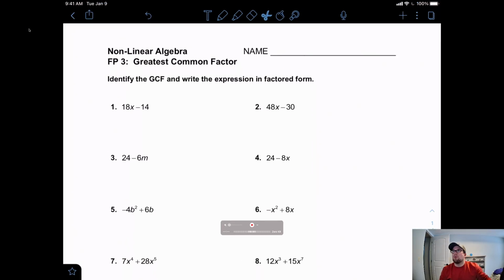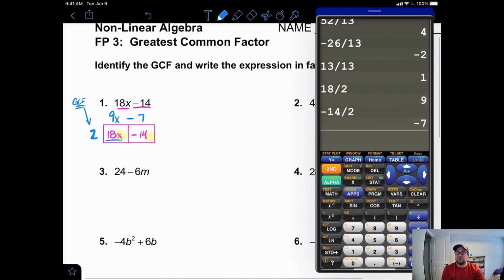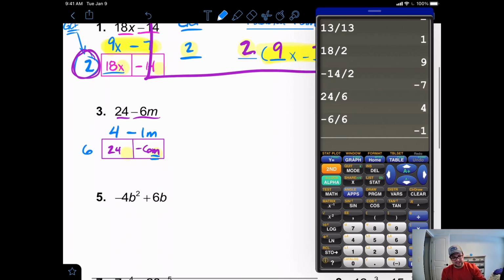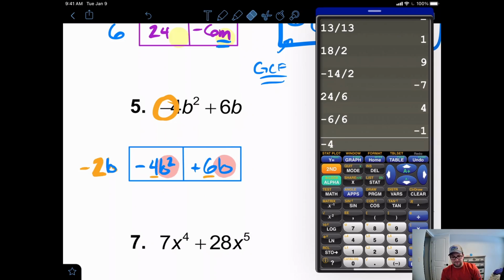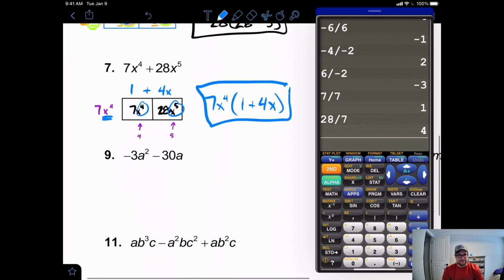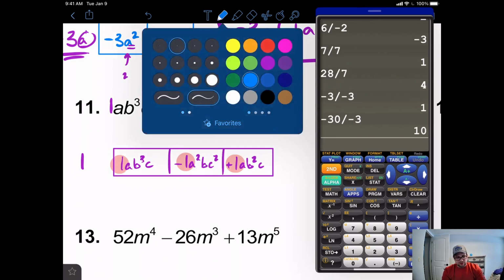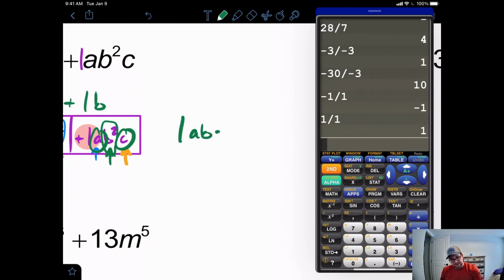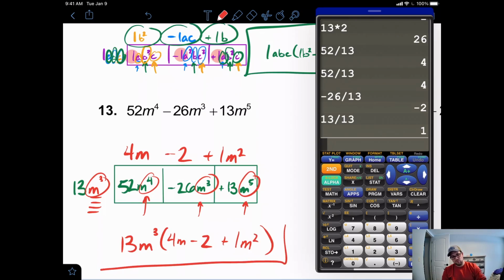NLA - FP3 | Instructional Video